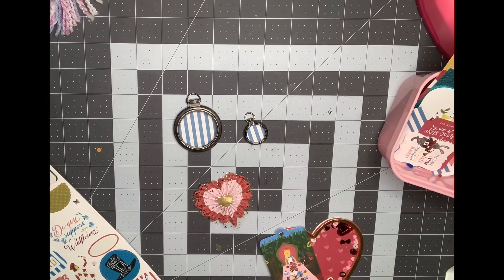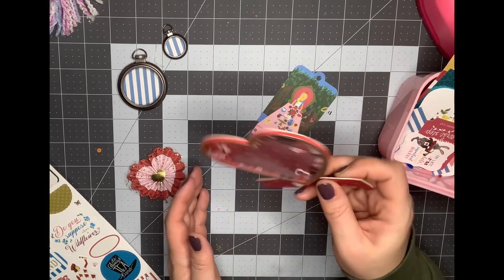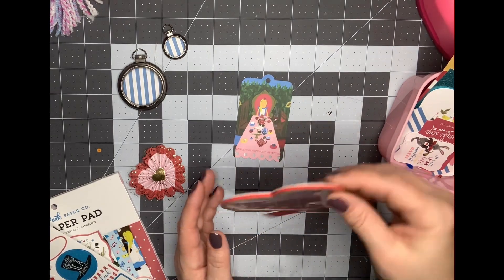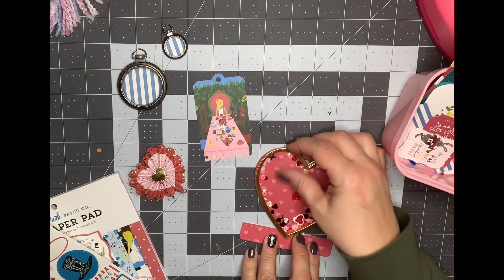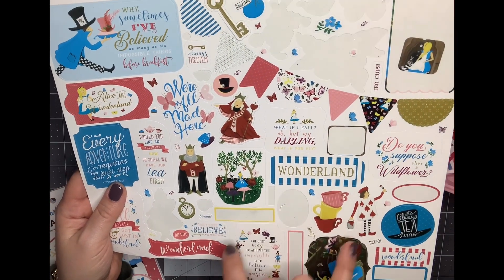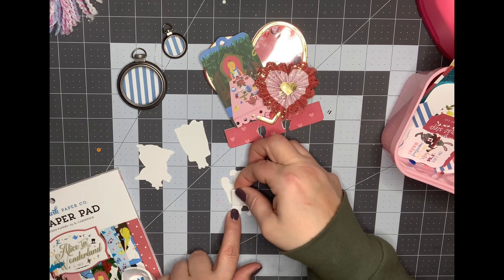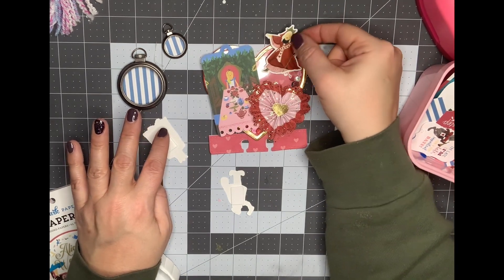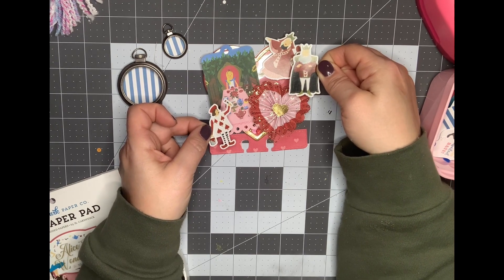Alice in Wonderland Memory Dex! Craft with me!!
Hello Friends! Im crafting a memory dex today for a swap! Im having so much fun with this theme! 💌 ❤️